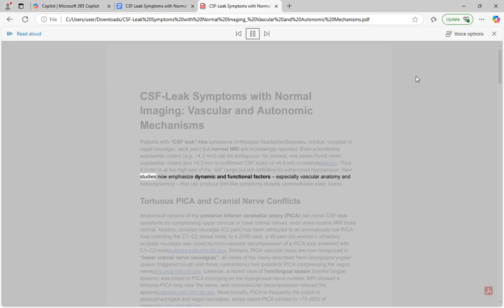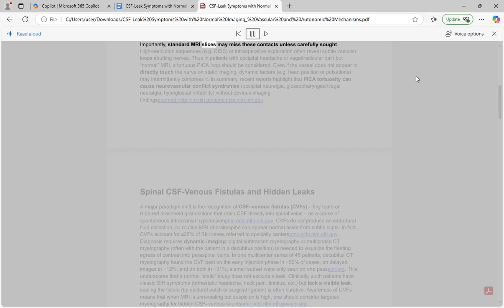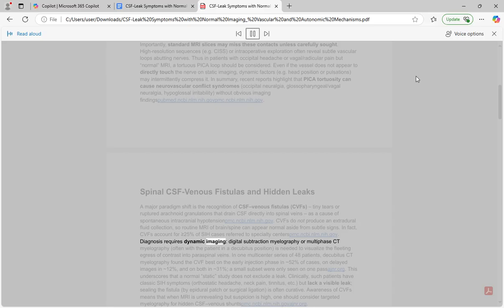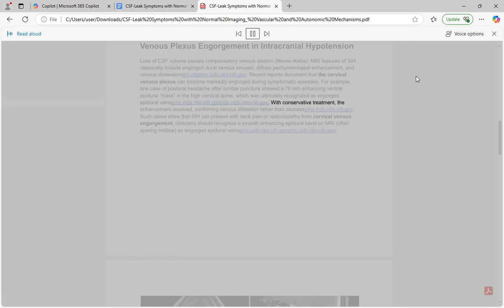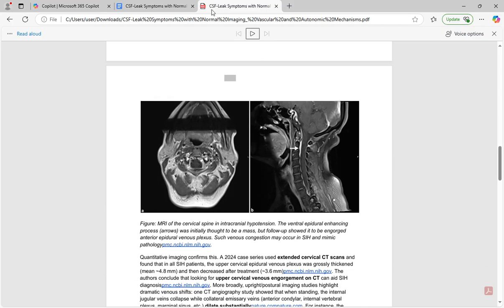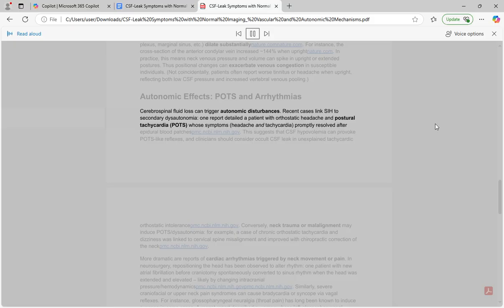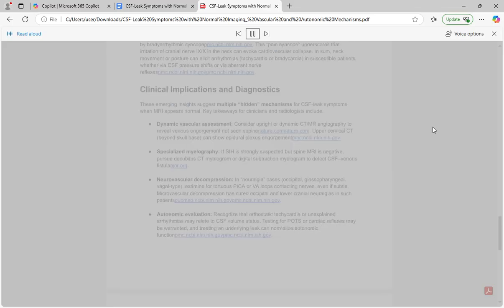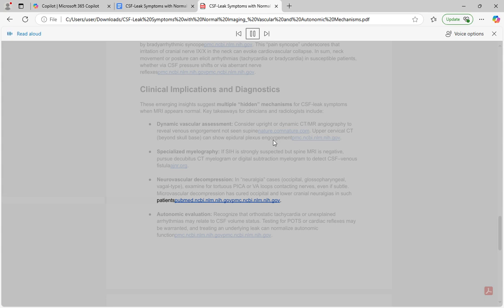CSF Leak Symptoms with Normal Imaging: Vascular and Autonomic Mechanisms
New studies now emphasize dynamic and functional factors – especially vascular anatomy and hemodynamics – that can produce SIH-like symptoms despite unremarkable static scans.
1. Tortuous PICA and Cranial Nerve Conflicts
2. Spinal CSF-Venous Fistulas and Hidden Leaks
3. Venous Plexus Engorgement in Intracranial Hypotension
4. Autonomic Effects: POTS and Arrhythmias

Once I get a couple thumbs-up, I will edit-out the annoying references and add all refs at the end of the paper.